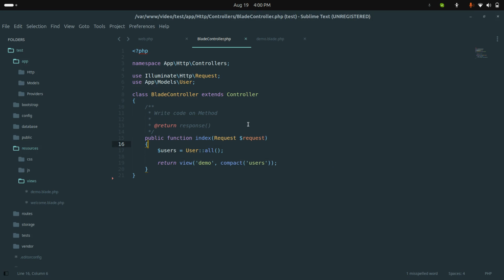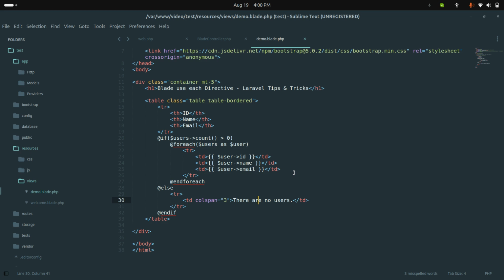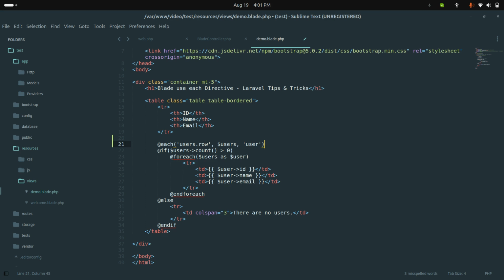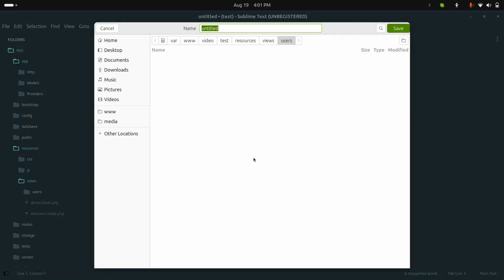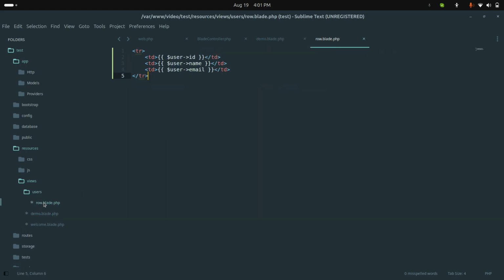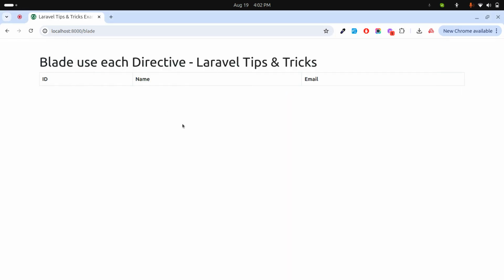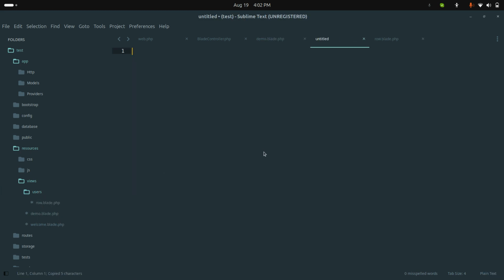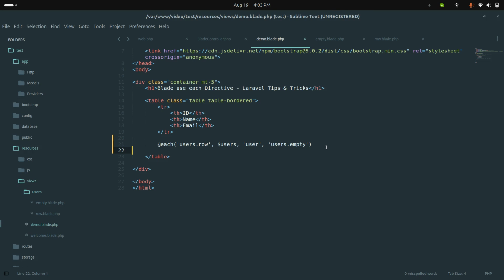Laravel Blade use @each Directive Example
In this video, I will show you how to use the @each directive in the laravel blade file. These tips & tricks will help you to make better coding practice.